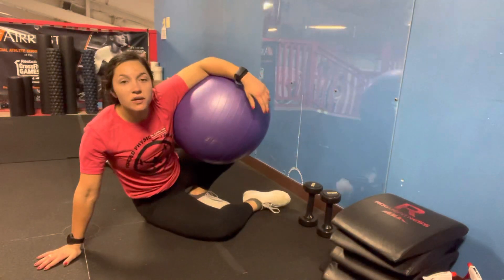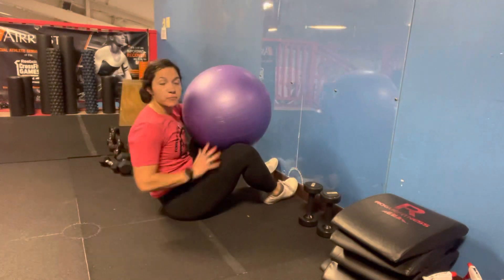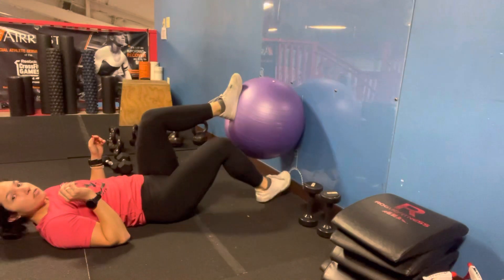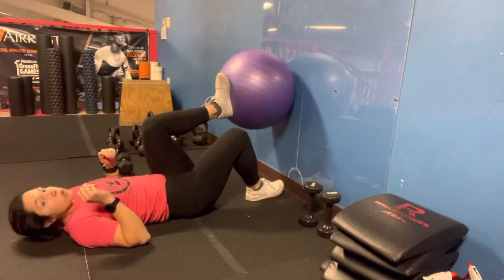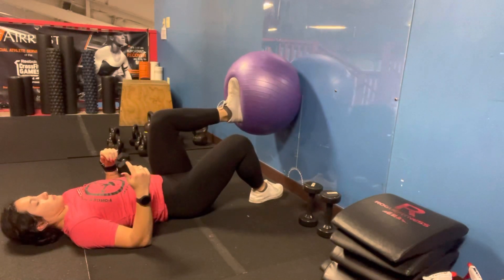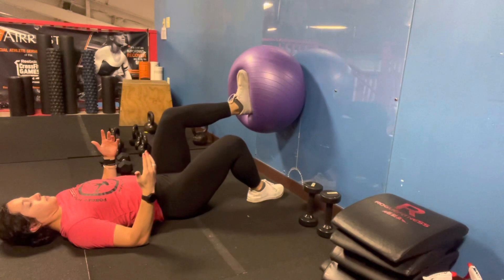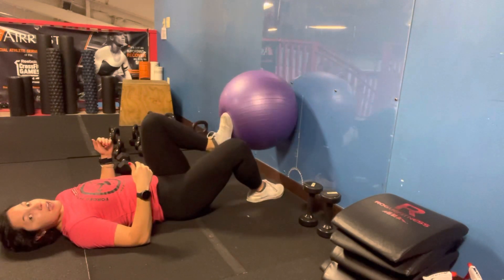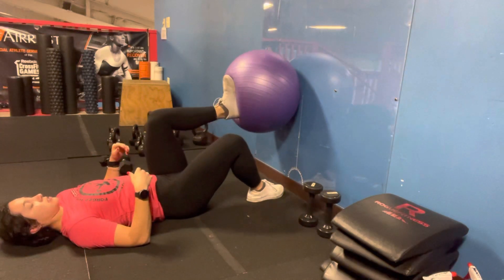Supine leg press with physioball